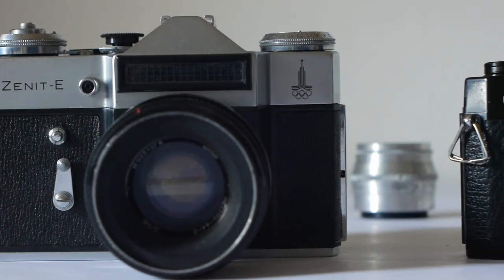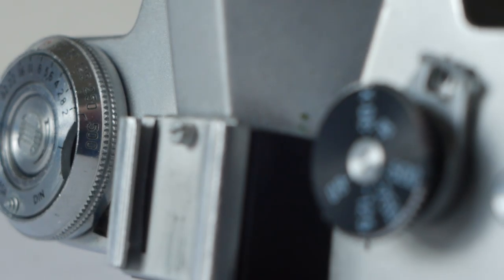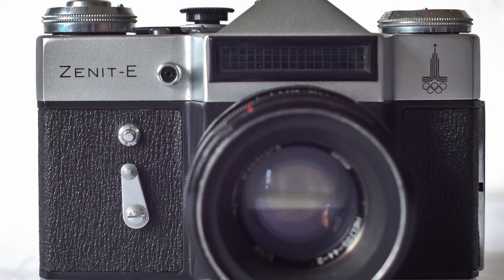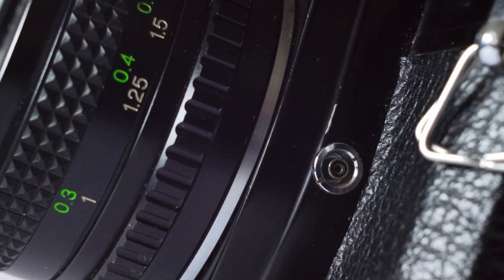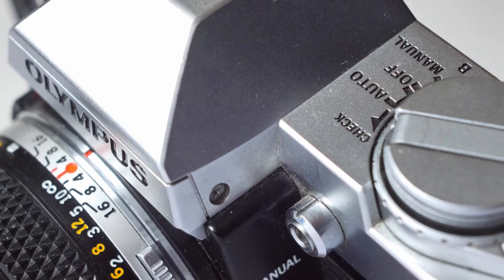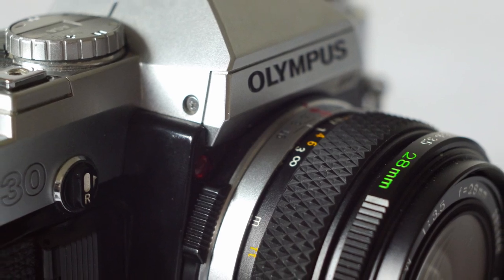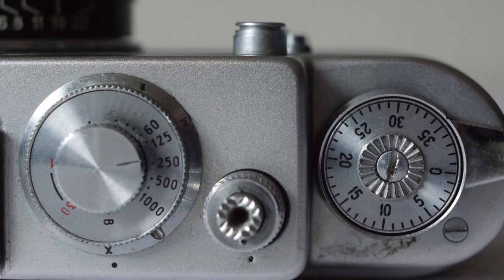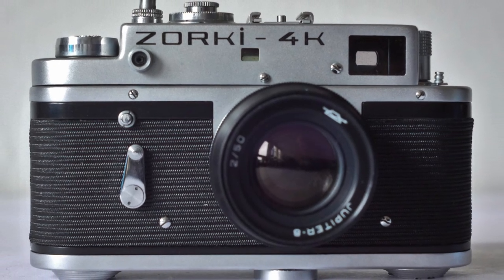Fantastic Film Cameras - With Fantastic Lenses!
Want to get into film photography? Some low cost cameras come with top class lenses - and here are four of them!